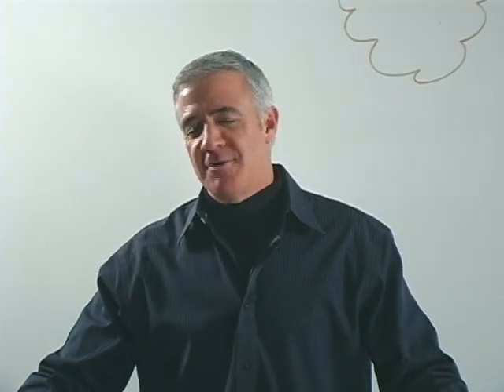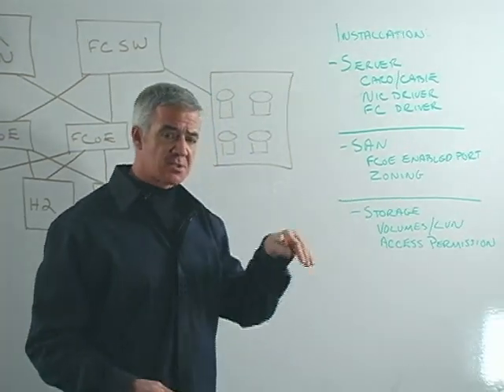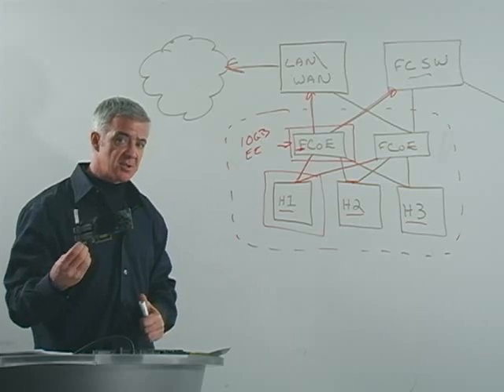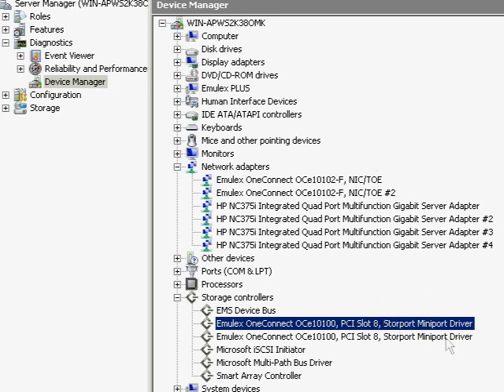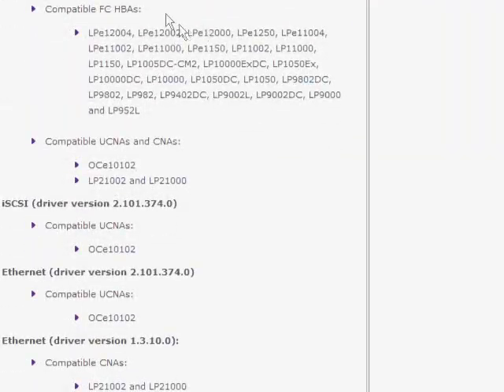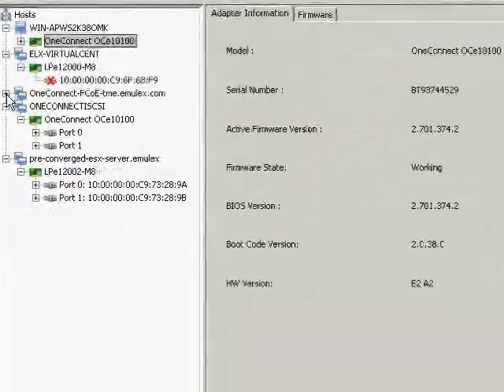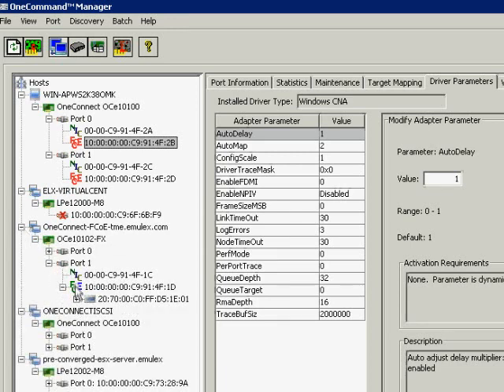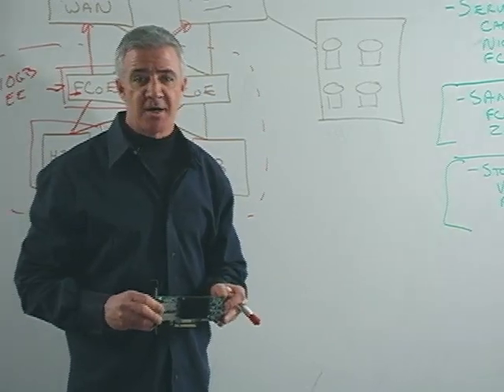Emulex Chalk Talk: Configuring Emulex Converged Network Adapters on Windows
Bill Fields, Director of Systems Engineering at Emulex steps through the NIC and FCoE installation and configuration of Emulex OneConnect CNAs on Windows.